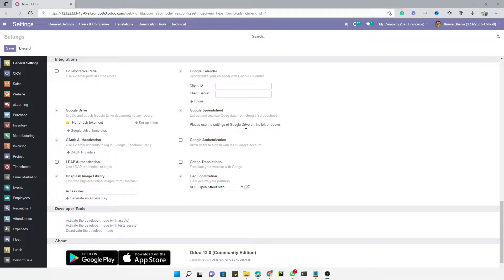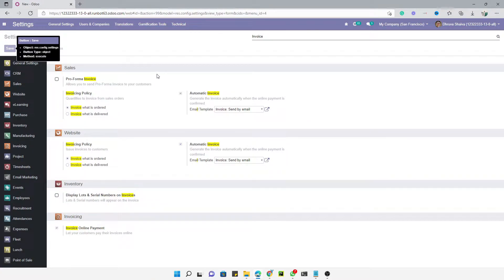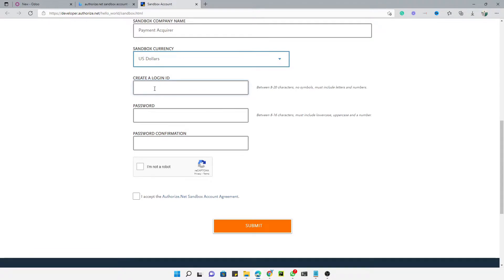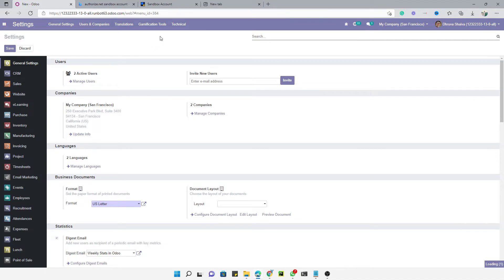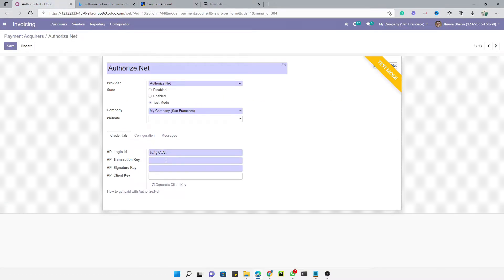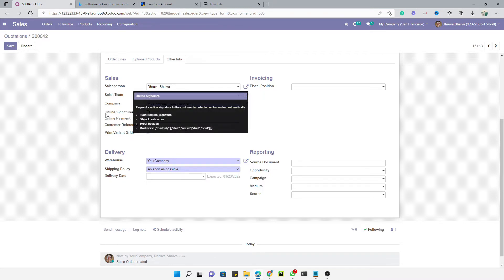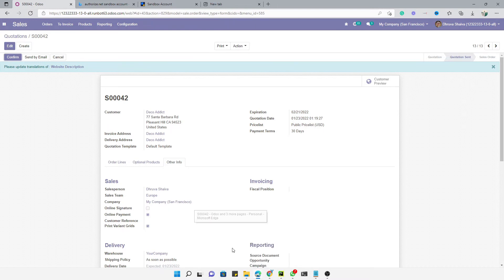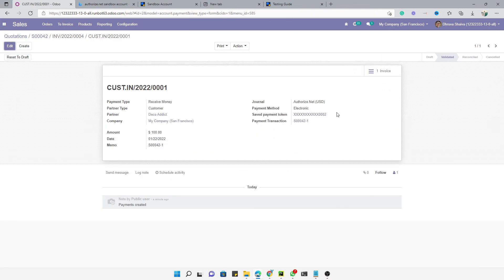How to configure Payment acquirer in Odoo | Odoo Discussions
In this video, we will discuss how to configure payment acquirer like authorize.net as an example in test mode. We will also discuss how to create a sandbox account for authorize.net. We will also discuss how to do online payment from the sale order.